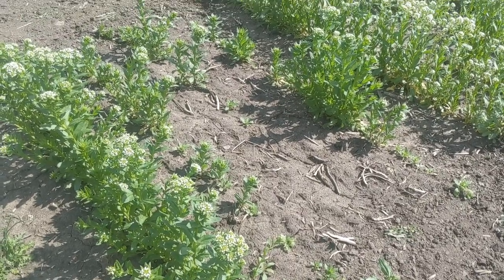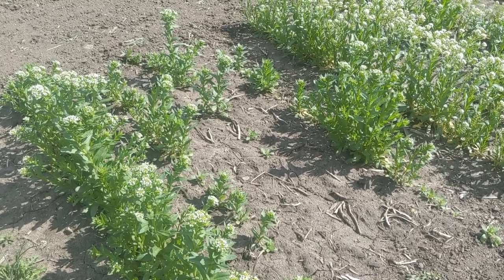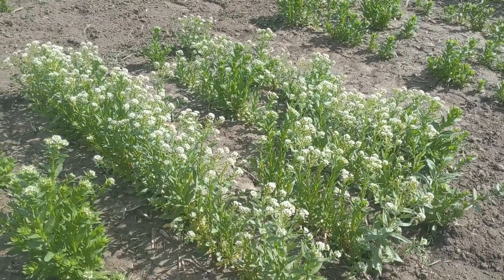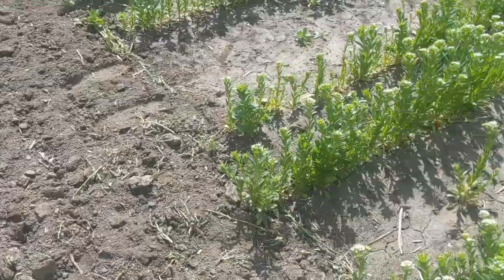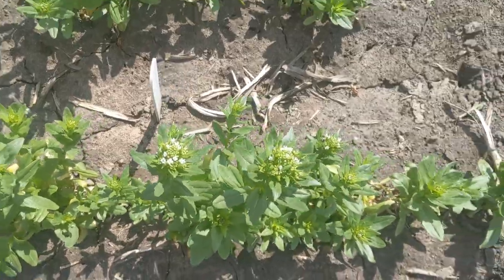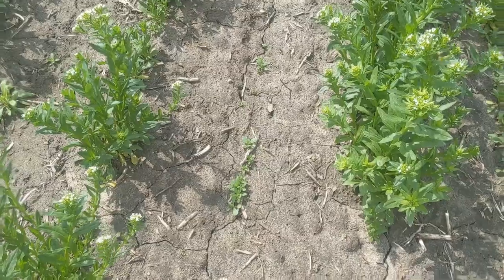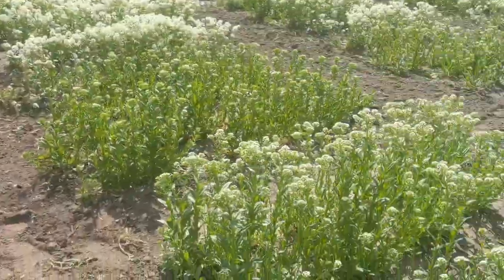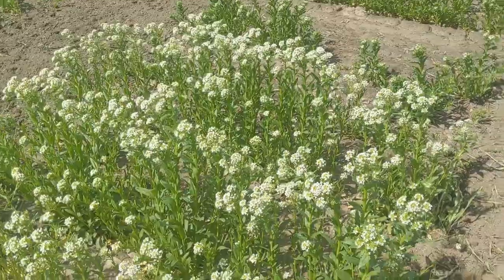What is a Pennycress Breeder Looking For?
Dr. Katherine Frels,  a Research Assistant Professor in the UMN Department of Agronomy and Plant Genetics and the Forever Green Initiative (FGI), leads viewers through her process for selecting traits and marking pennycress plants in the research plots.

Frels leads the FGI pennycress breeding program and has developed a pipeline to move research from the genomics team to the agronomic and commercialization teams to advance pennycress as fast as possible. Dr. Frels began her research career breeding hard winter wheat for nitrogen use efficiency and is passionate about applying that knowledge to the development of new cash cover crops for the Upper Midwest.